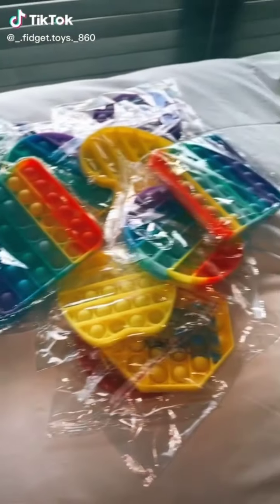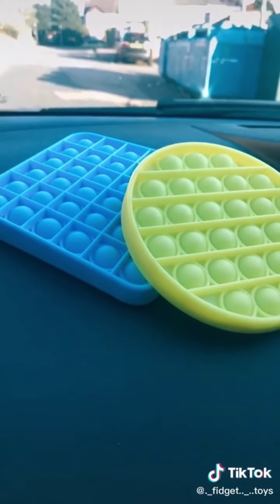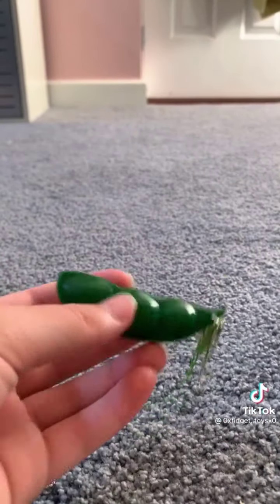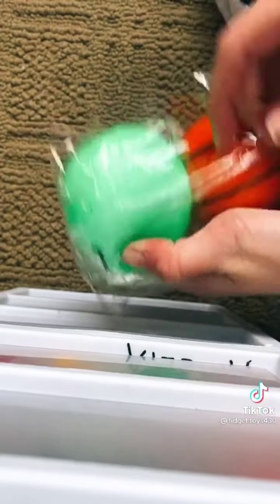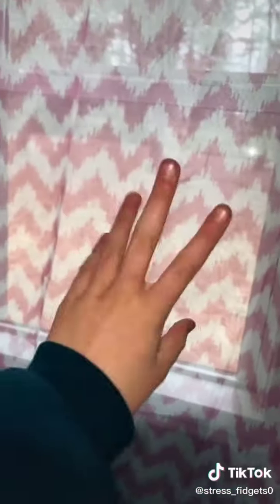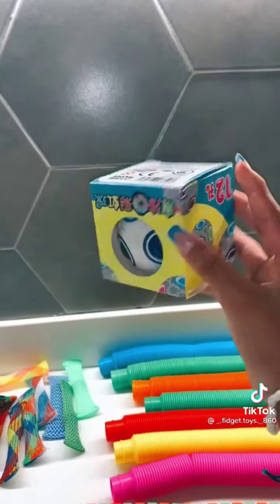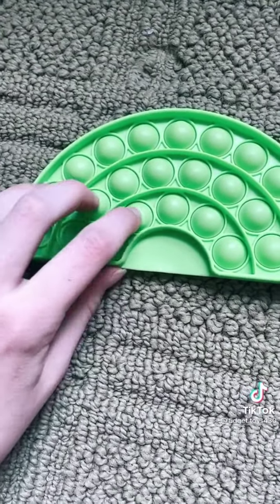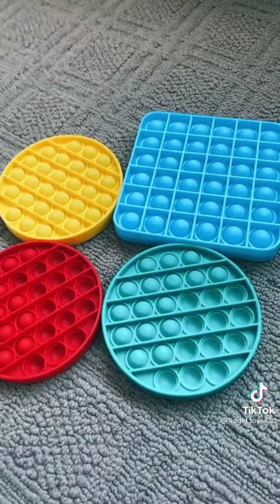Unboxing popit , fidgets , etc. TikTok compilation